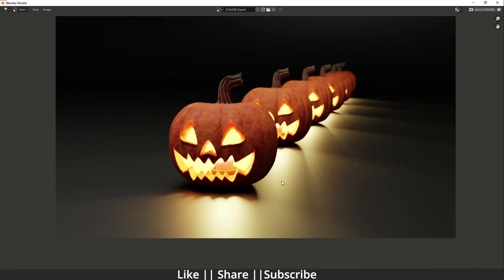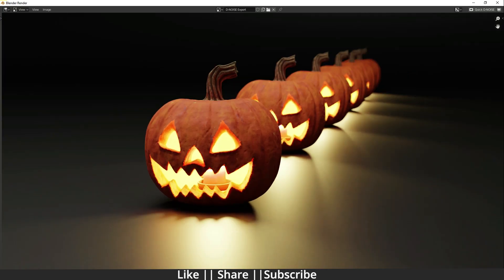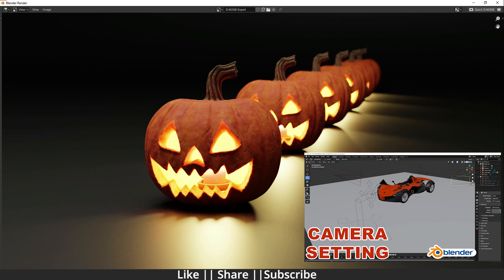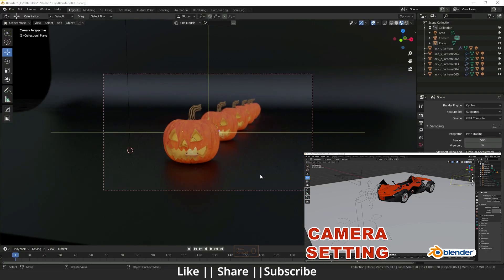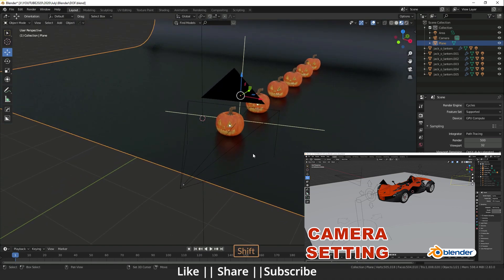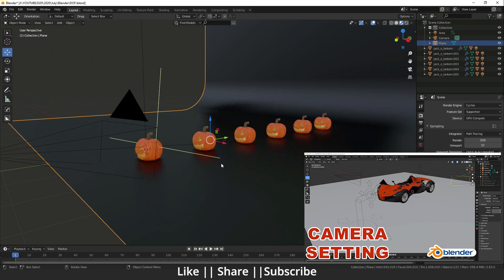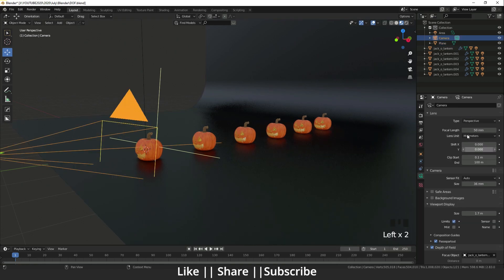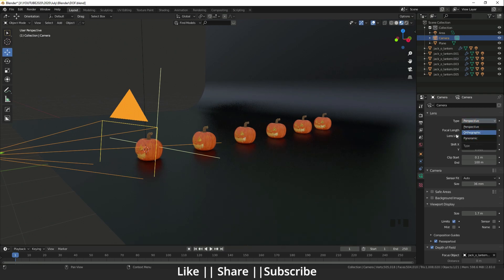Depth of Field Basics (DOF) - Blender 2.83 || Blender Tutorial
Hello, guys, I hope you are doing well and in this video, I'm going to show you how you can Blender Shape Transformation Animation Tutorial in Blender and I hope you will like this tutorial if you like the video make sure to hit the subscribe button and hit the bell icon too.